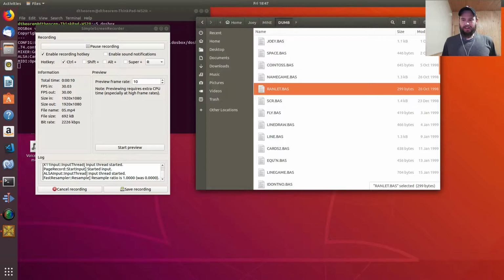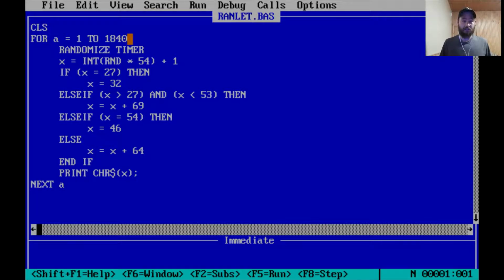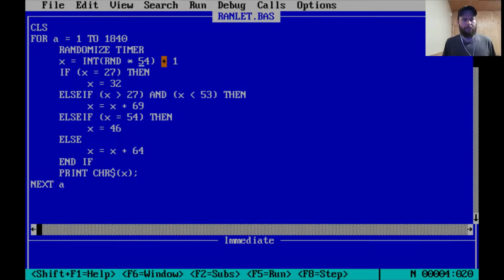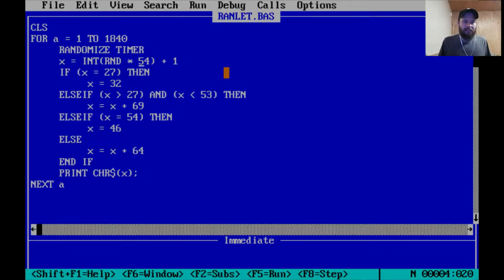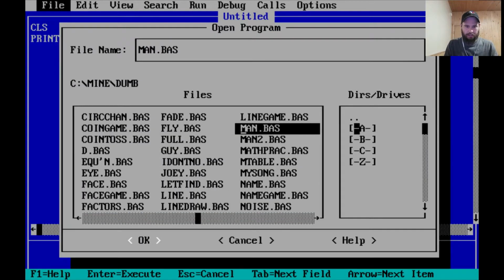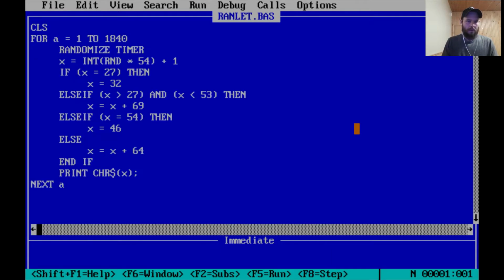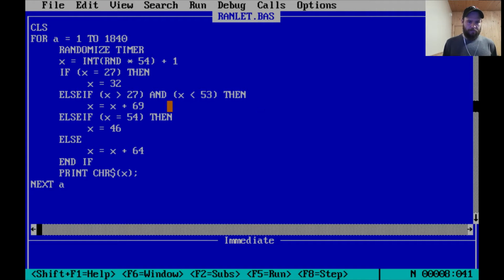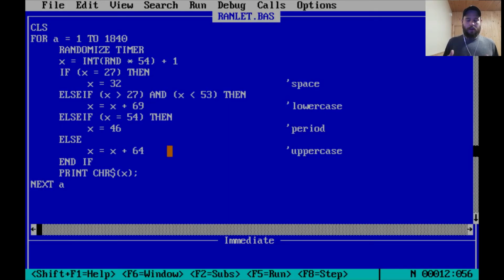05 - Ranlet.bas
Words fail me... and the program, too, apparently. Come and see how the CHR$() command works and how to generate random letters.